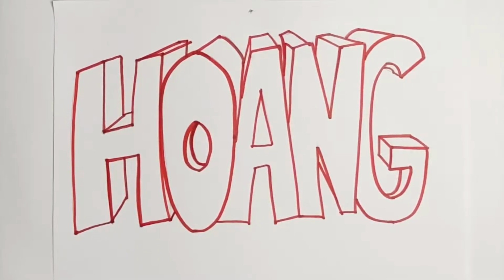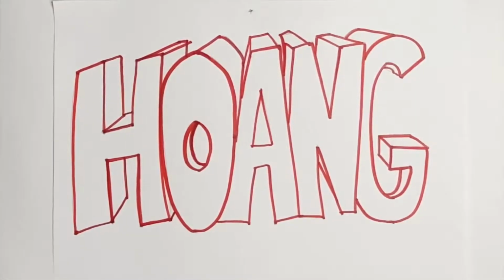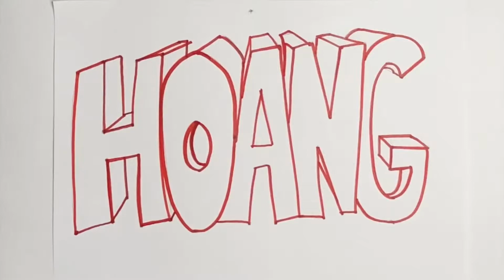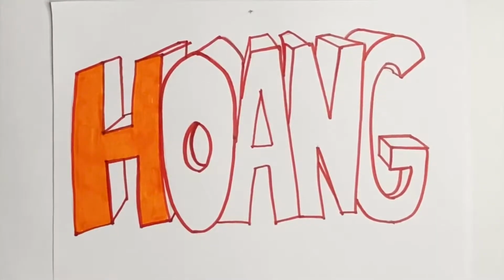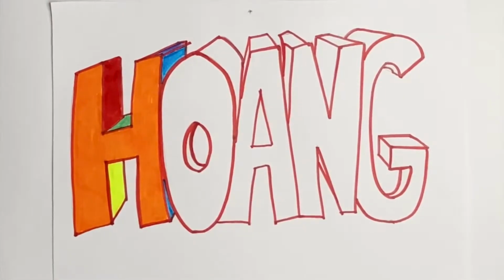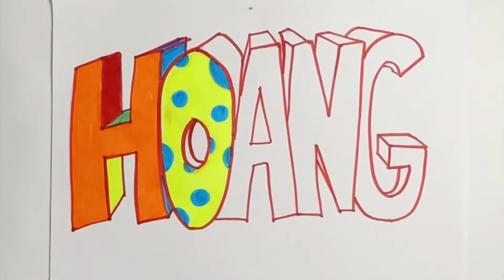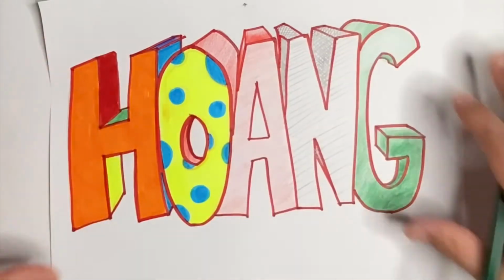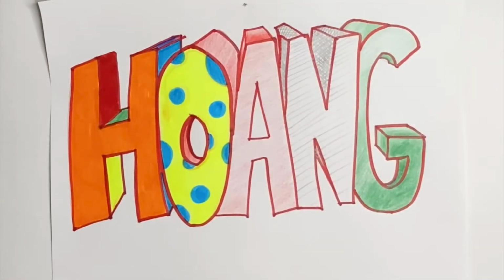5th Grade One-Point Perspective Name (Project 1 :: Lesson 4 (FINAL))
This is the last lesson for our One-Point Perspective Name project. In this video, I will demonstrate 5 different ways to add finishing decorations to your project. These are only suggestions, and you may complete the project any way you would like.